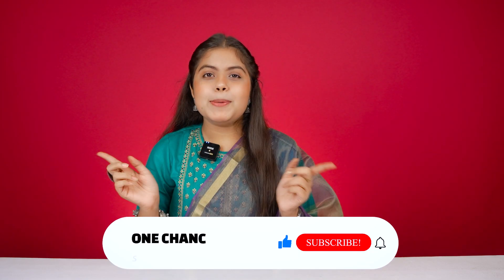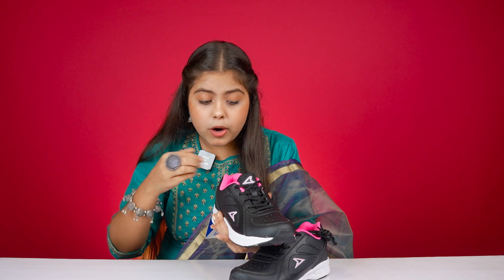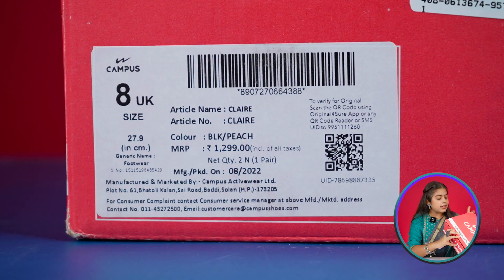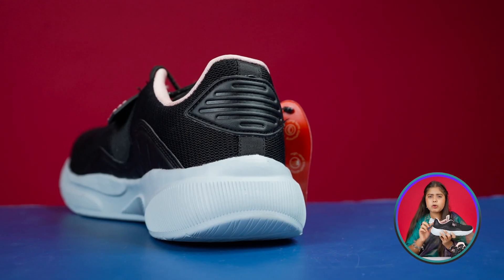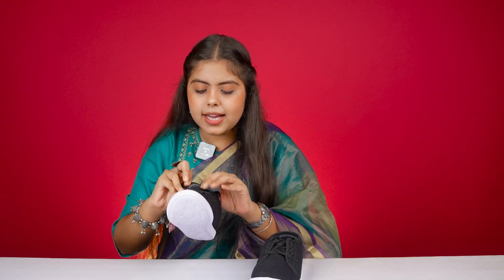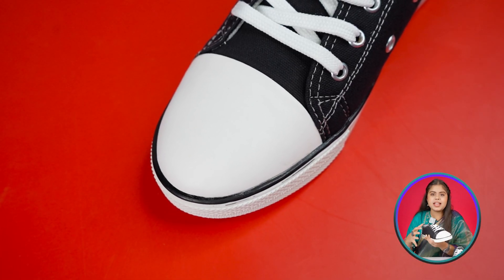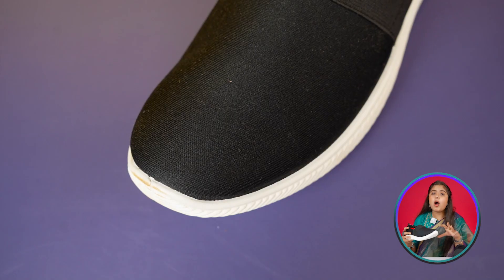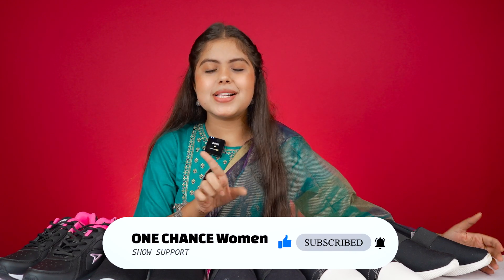Unboxing: Best Budget Shoes/Sneaker For Women on Amazon | Shoes Haul Review 2022 | Priya Pandey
Robbie Jones Casual Sneakers

BATA Women Clara Black Casual

Power Women's Barefoot Black

Asian Women's Spicy-51 Black

Campus Women's Claire BLK/Peach

Intro: 0:00
1st Power shoe for women: 0:14
2nd Campus shoe for women: 2:36
3rd Asian shoe for women: 4:54
4th Robbie jones shoe for women: 6:05
5th Bata shoe for women: 7:28
Conclusion: 8:43